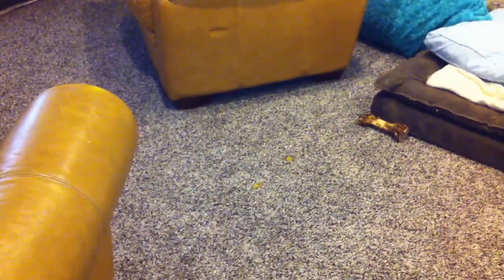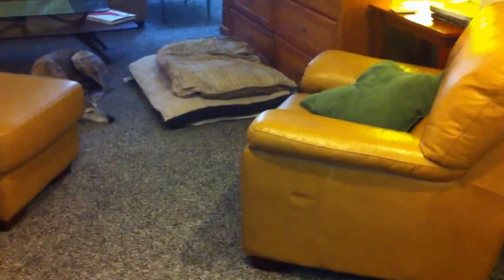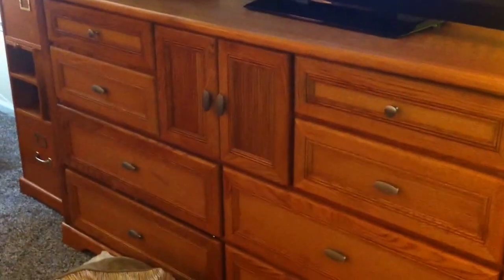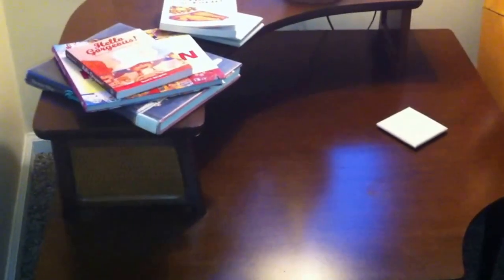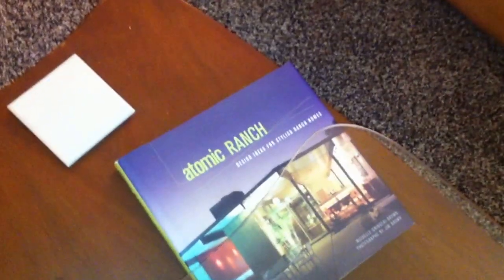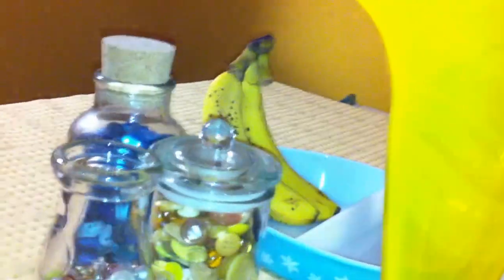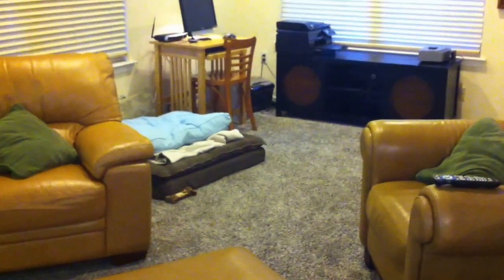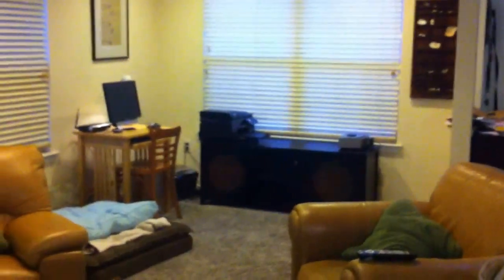My living room house tour, furniture I got for free and random thoughts on decluttering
I'm not really done with this room but I had a lot of requests to show where I am in the decorating/decluttering process.  For me having to do all this at once (because we were getting new carpet) led to my perfect way to declutter - everything was moved to another room, everything.   I brought things back piece by piece and freecycled/donated/ trashed the rest.  What I found was I enjoyed the clear space so much and for every item I asked myself if I loved it more then I loved how peaceful and happy the room made me.  Most of the time, the answer was no. And I was finally able to let go of a lot I'd been hanging onto Links to the books - atomic ranch
The Vogue Covers

James Lileks has a bunch of really fun books about crazy vintage things - this is one that I have but you can just search his name on Amazon...